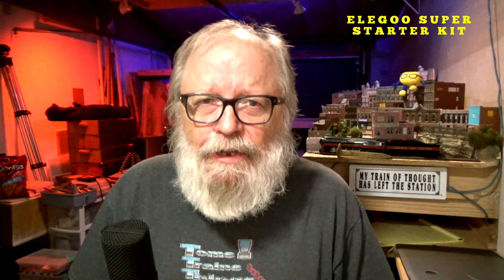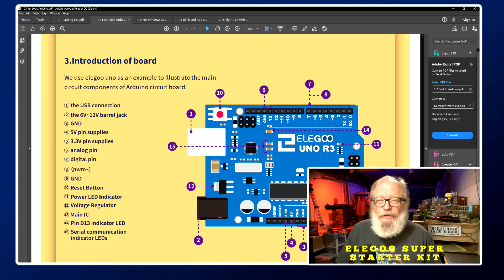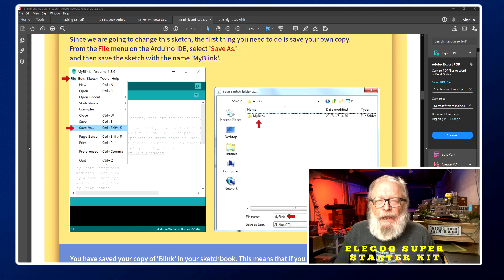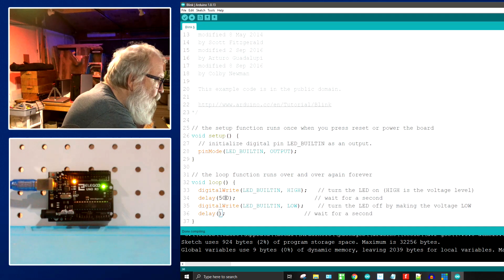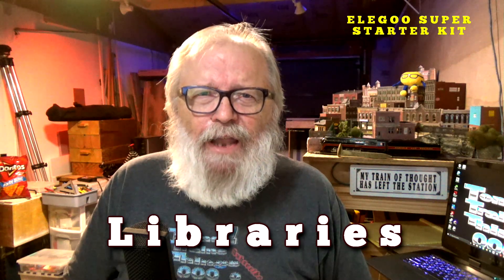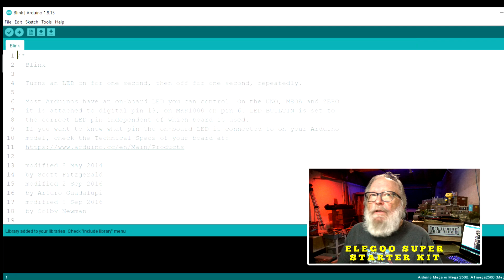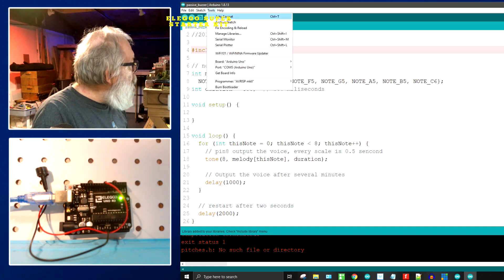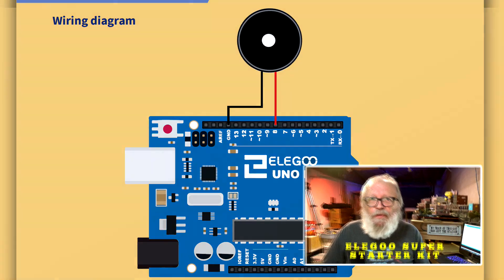Reviewing Elegoo Super Starter Kit - Arduino Uno R3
The Elegoo Super Starter Kit  for the Arduino Uno is an excellent way to start learning Arduino with some of the basic components you will need in projects in the future.

Although this kit doesn't go in depth into the programing language, it shows code snippets in the documentation and has sample sketches for all the projects related to the components.

You can refer to my series Arduino Made Easy(er), for an in depth explanation on how to code with Arduino.

0:00  Intro
0:36 Arduino Made Easy(er)
0:51 Packing List (Inventory)
1:20 A Look At Arduino
1:56 Brief Windows Set Up
2:08 Blink
3:12 Blink Sketch
4:44 Libraries
6:27 Passive Buzzer
8:07 Conclusion